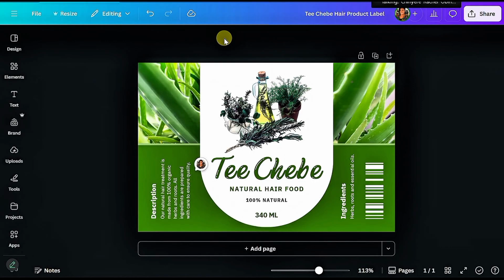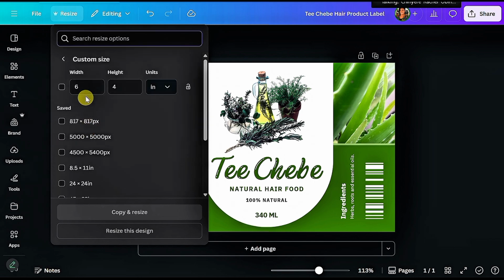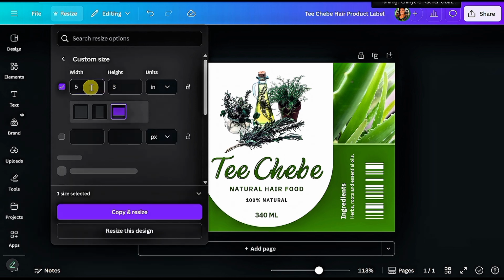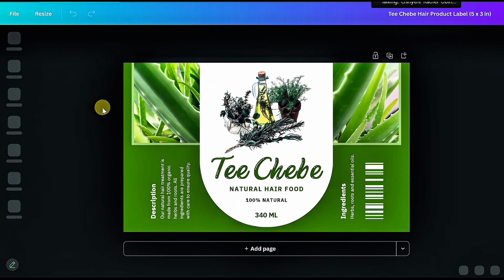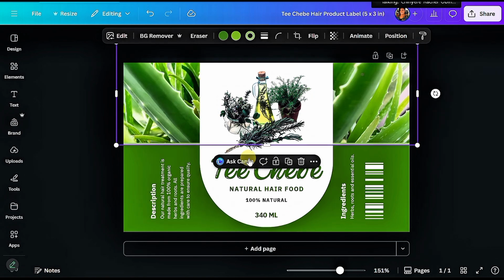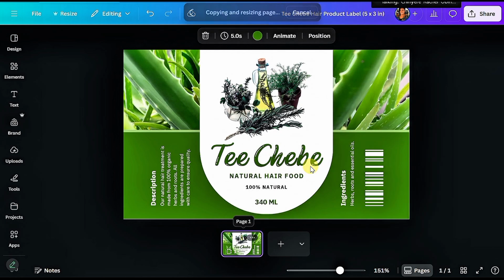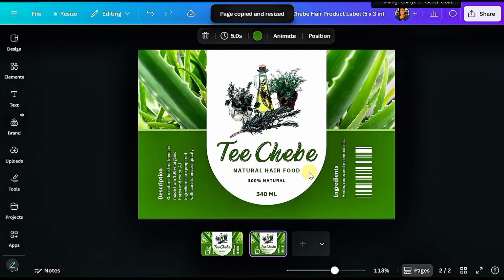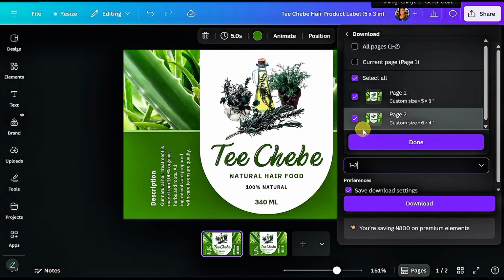2 Easy Ways to RESIZE a Design in Canva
In this quick, beginner-friendly Canva tutorial, you'll learn the 2 Easy Ways to RESIZE a Design in Canva so you can seamlessly turn an Instagram post into a Pinterest Pin, or a YouTube banner into an email header, all in a few click.